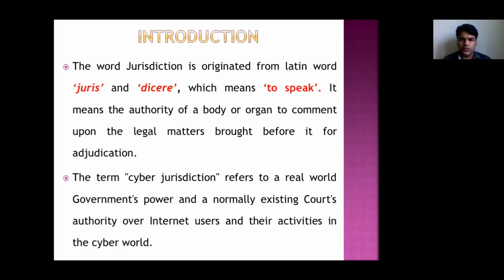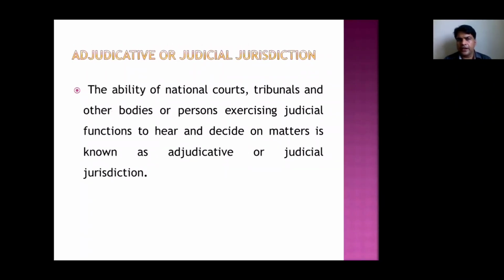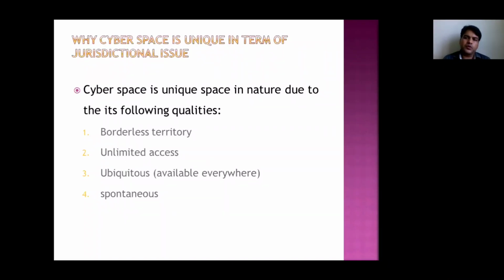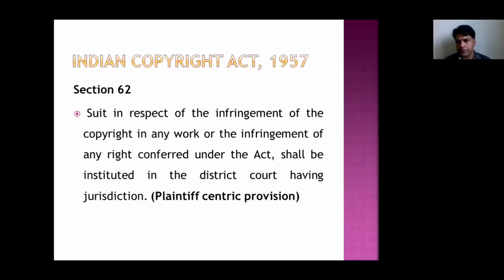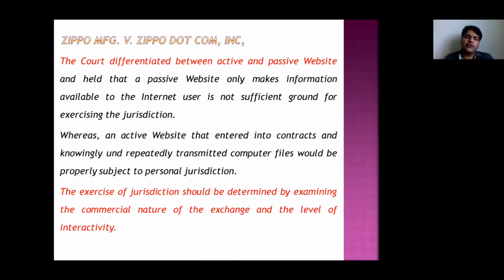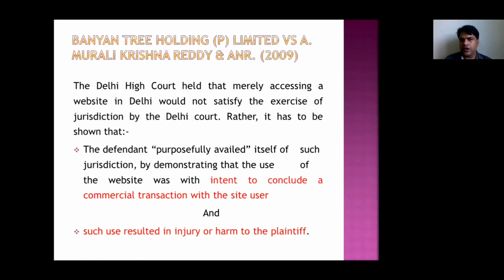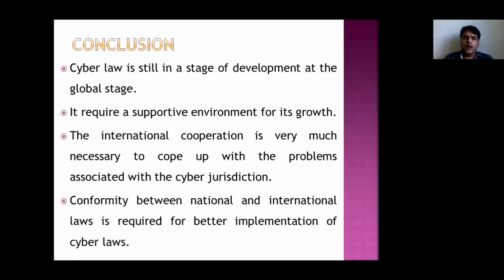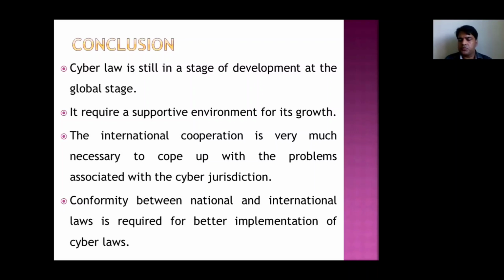LECTURE 4- JURISDICTIONAL ISSUE IN CYBER SPACE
CYBER SPACE AND JURISDICTIONAL ISSUE